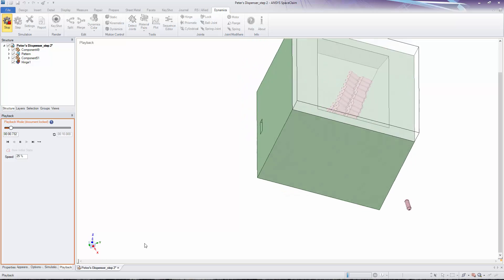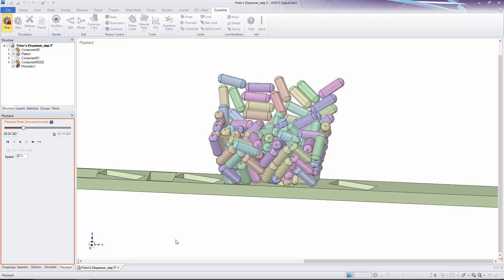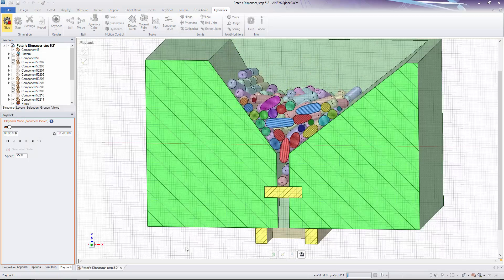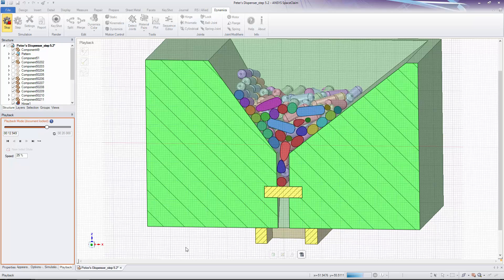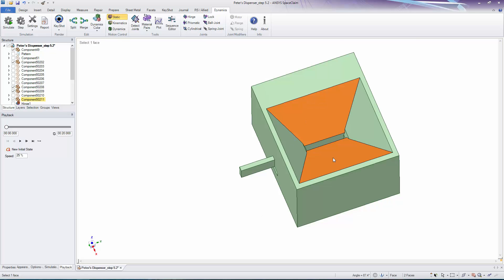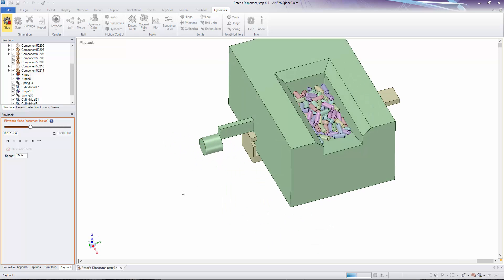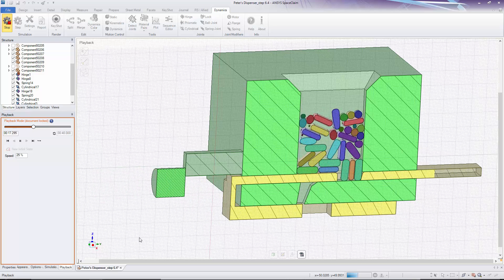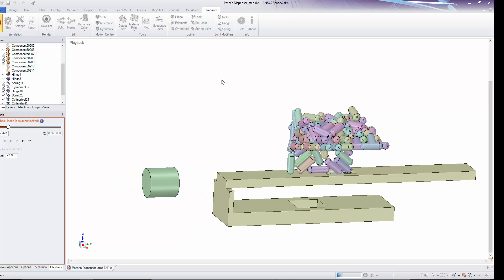How to invent a pill dispenser - Algoryx Momentum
An example / tutorial on the dynamic process of innovation.